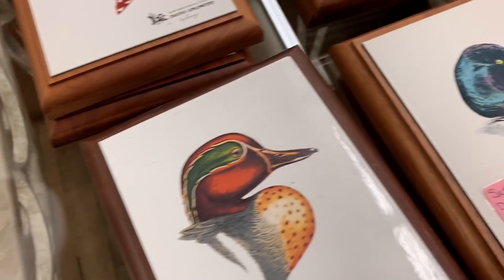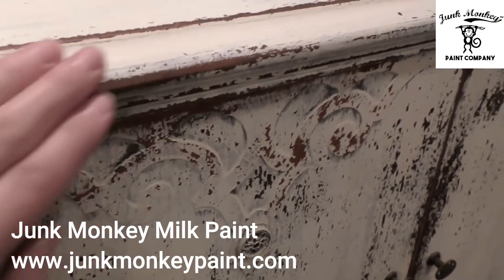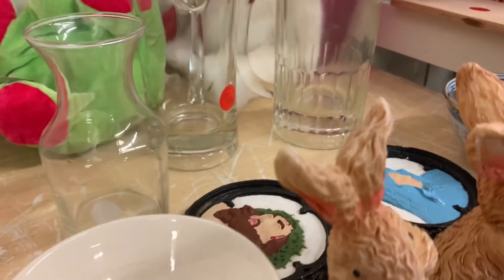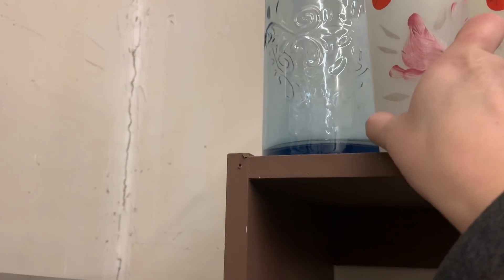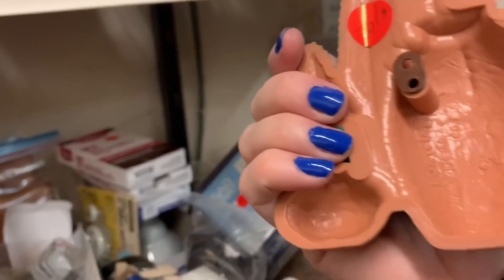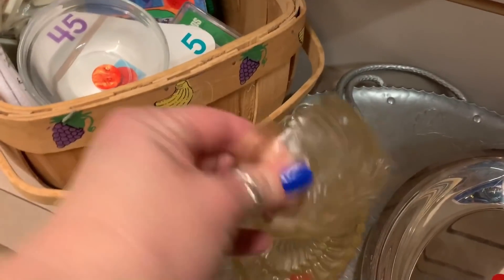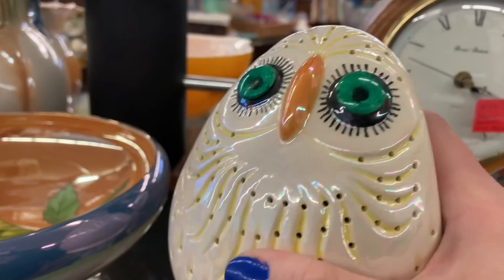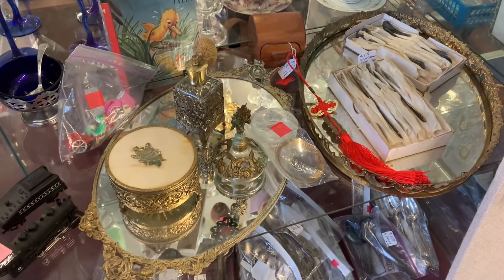Thrifting! They have a DOLLAR AREA! Helloo!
Thrift with me! Let's head out and see what finds we can keep and to resale! Always an adventure!

It's part two of shopping at Finders Keepers today! Let's browse!

Connect with Sonia and Matt of Junk Monkey Paint Company